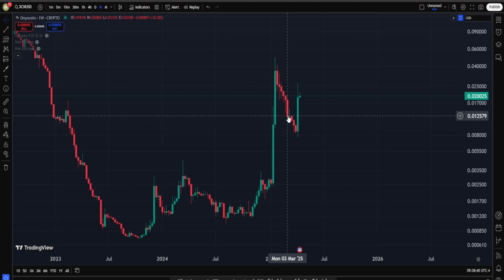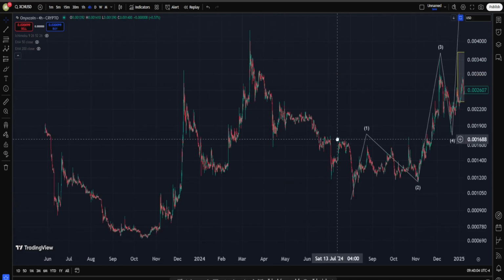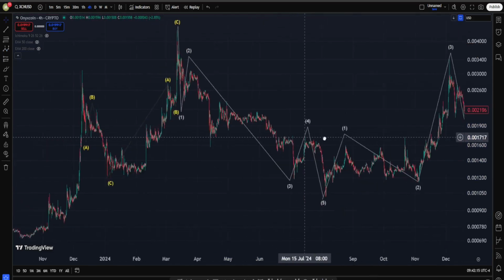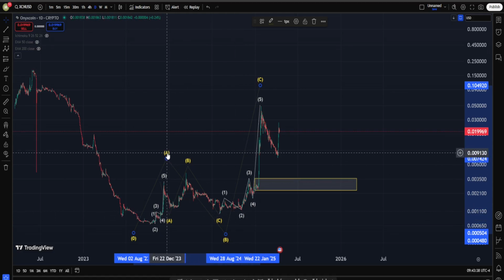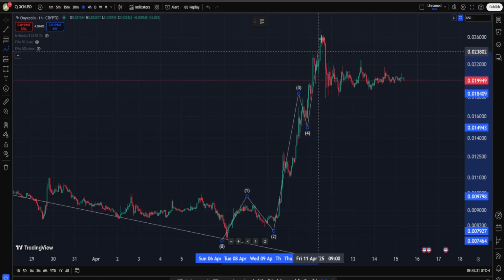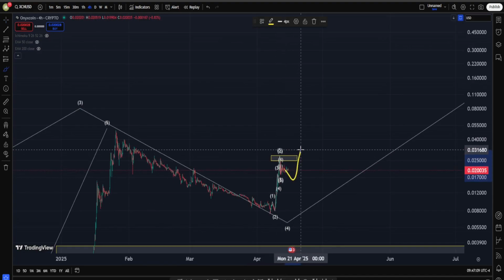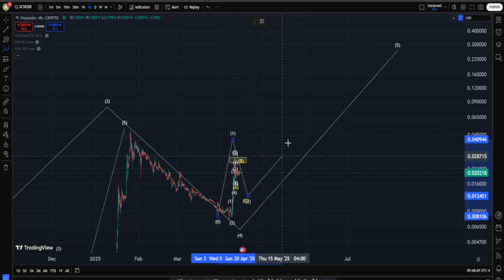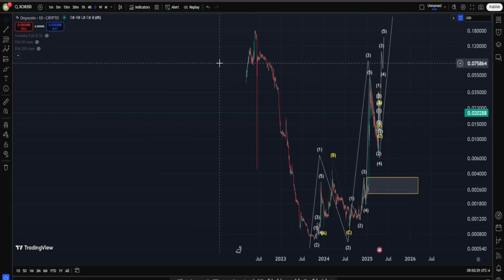Complete XCN Onyx Coin Elliott Wave Analysis: Here Is Why I’m Extremely Bullish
Complete XCN Elliott Wave Analysis: Here Is Why I’m Extremely Bullish  - XCN News - With Technical Analysis Tutorial - XCN ONYX Technical Analysis-XCN Price Prediction 2025 - Technical analysis tutorial:

Are we on the edge of a major breakout in XCN? In this video, we dive deep into Elliott Wave Theory to give you a complete wave count and uncover the hidden bullish structures forming on the chart. 🚀

Whether you're an XCN holder or just tracking the next big crypto opportunity, this analysis will show you why the current price action could be the beginning of something huge.

But it's not just about hype — we back it all with technical structure and logic.

📈 Where are we in the wave cycle?
📊 And most importantly… how high could XCN go?